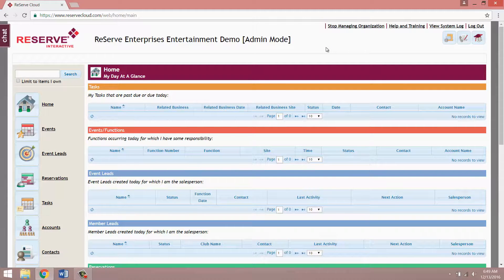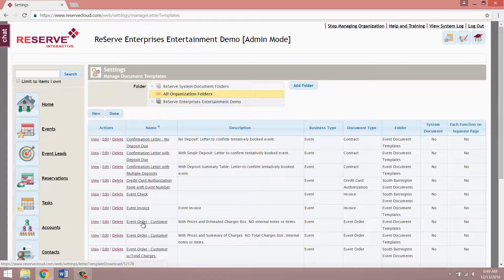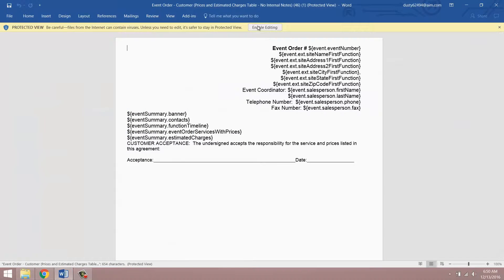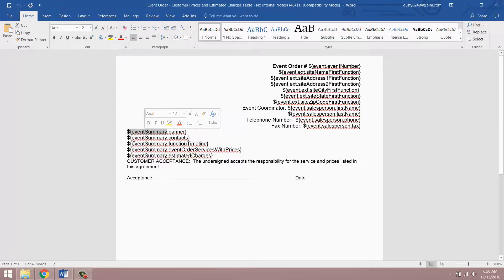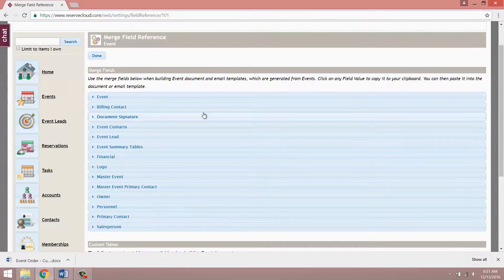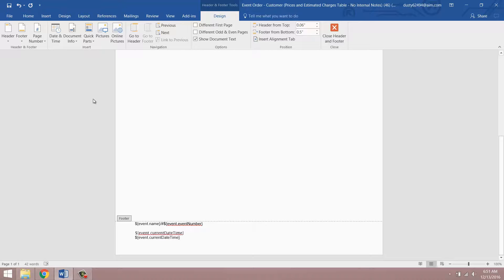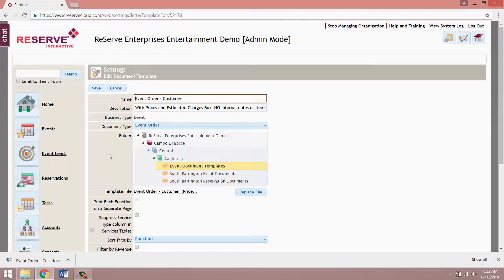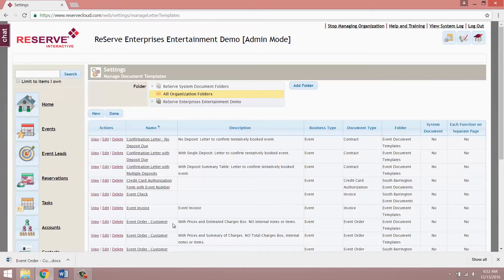Editing Document Templates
A brief video explaining how to edit document templates in the ReServe Cloud® software